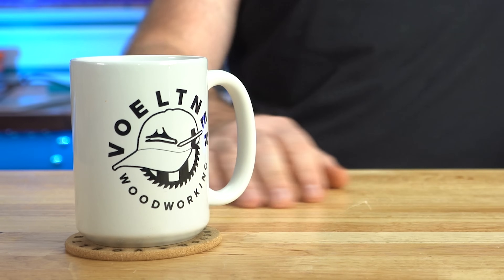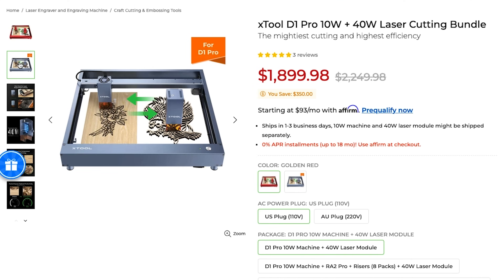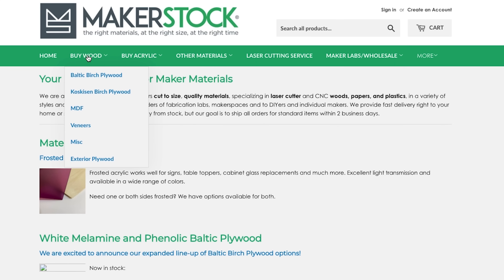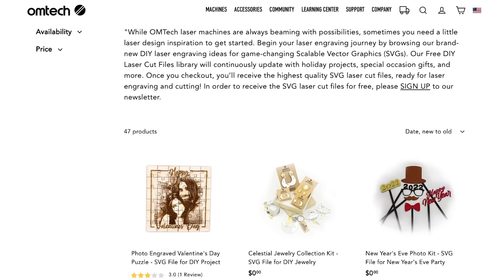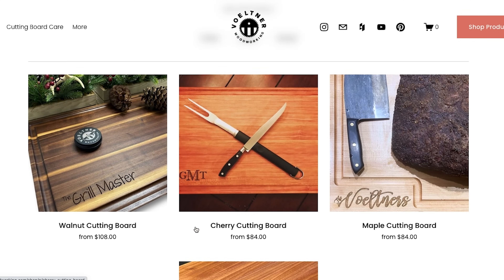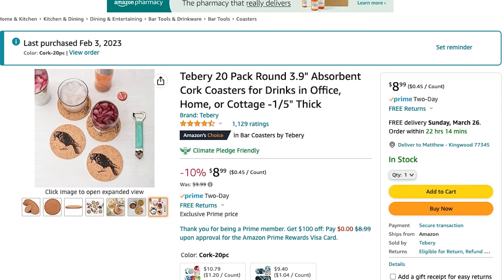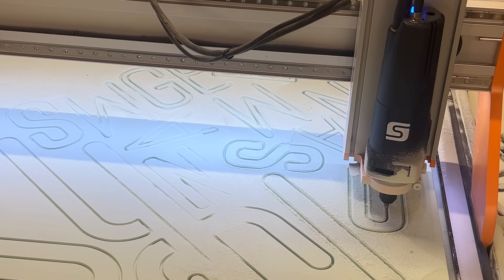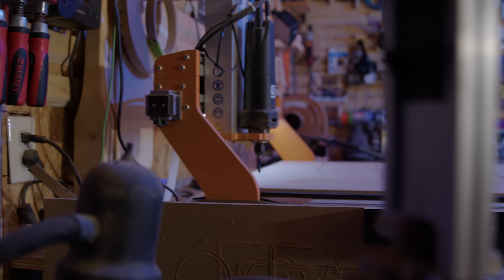I should have NEVER bought a combo machine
If you're like me, you might have bought the wrong machine for your projects. In this video, I'm going to show you how to choose the right machine for your woodworking business and help you get started on your project the right way.
Cool tools. Modern Woodworking. Channel

Edit: For those commenters who just want to skip to the answer, check out timestamp at 13:00.

There are many benefits of using laser engravers and CNC machines in making personalized and unique products. These machines are essential tools for makers and DIYers who want to add a personal touch to their projects. Laser engravers are an easy and versatile tool that can cut a wide range of materials, including wood, glass, rubber, acrylic, and leather. I walk through some practical tips on how to use and source materials for laser engravers and show how you can sell projects, such as ornaments and wooden signs, for a 50-80% profit margin. Finally, I discuss how CNC machines can be used for more complex projects, such as carving and milling, but requires more experience and investment.

This video covers the advantages of the CNC vs Laser. If you're wondering on the advantages of laser cutting or CNC machining, this video is worth watching.

OMTech AF3555 130w CO2 laser with 35"x55" capacity (same as my machine)

OMTech water chiller (same as I own - to be covered in future video)

Starter CNC bit set 1 OR
Starter CNC bit set 2

Cork Coasters
Sample Clear Acrylic
Colored acrylic

Video Equipment Used:
Sony A7iii
Konova Slider
Camera tripod
Aputure 300x LED Light
Godox 140cm Top Octagon Grid Softbox
Movo lav mic